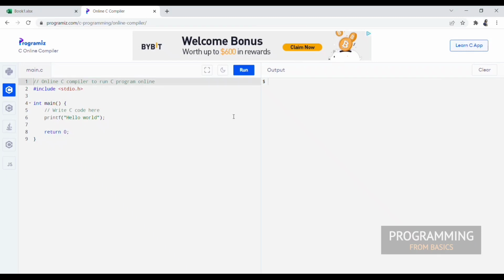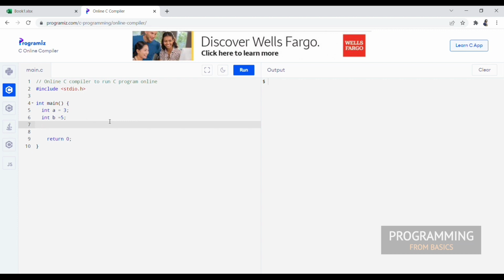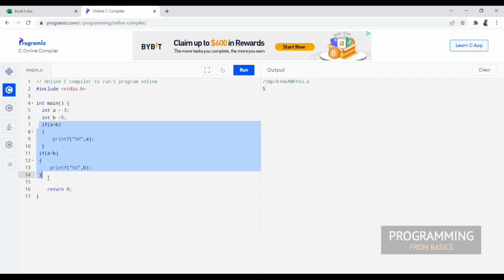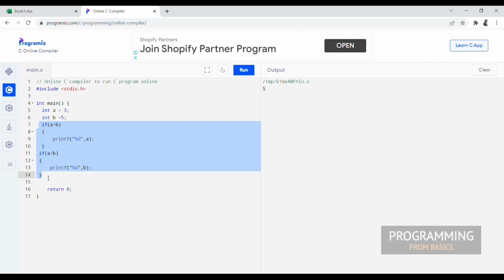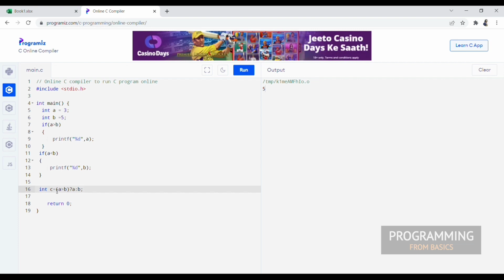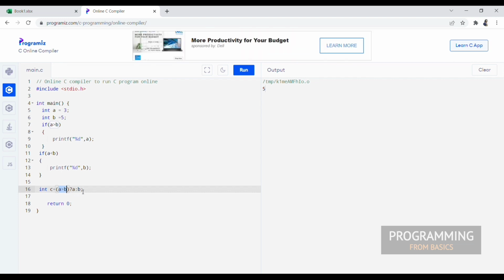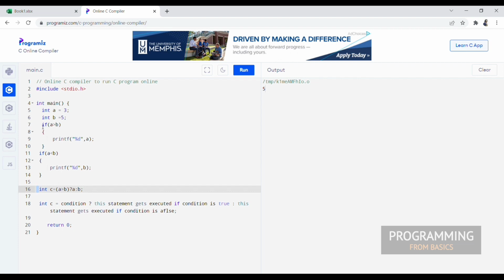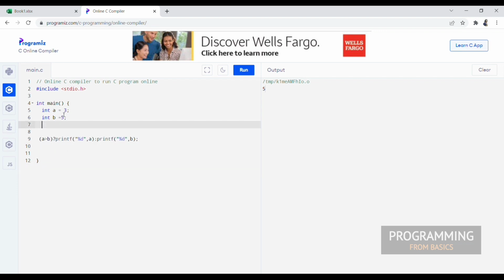C programming - Conditional Operator ( Tutorial - 24)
alternative of if else statement which consumes less memory